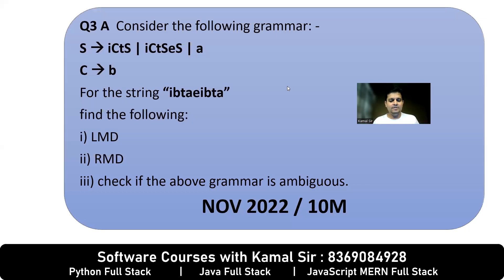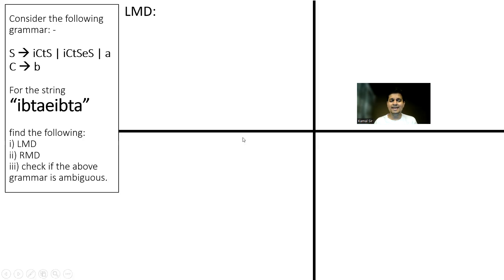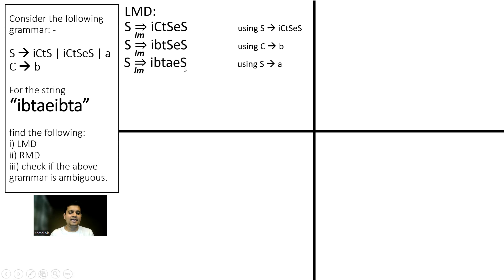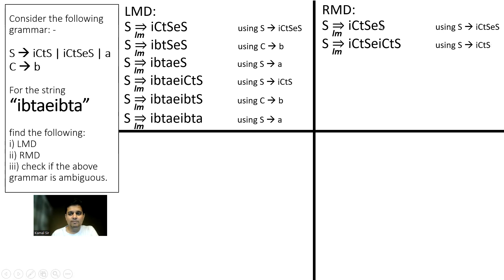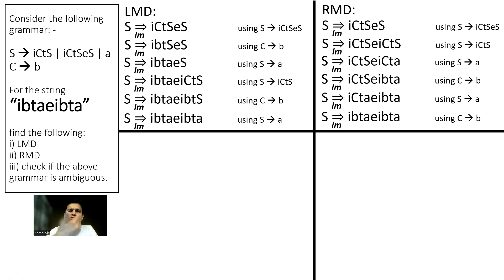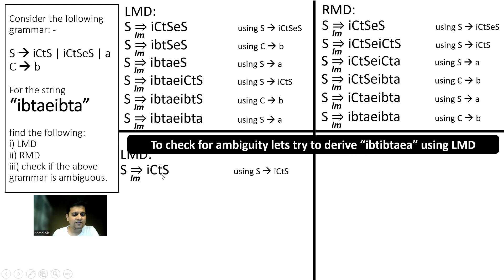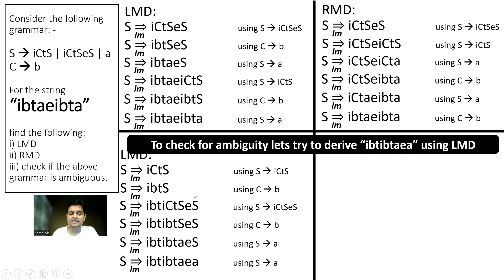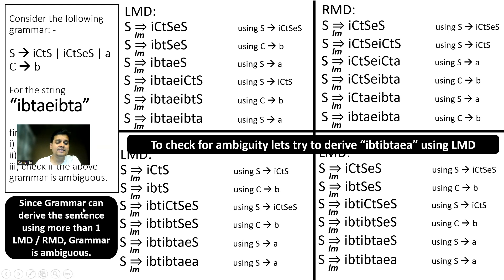Q4B DERIVATION FOR IF ELSE AND CHECK IF ITS AMBIGUOUS NOV 2022 10M